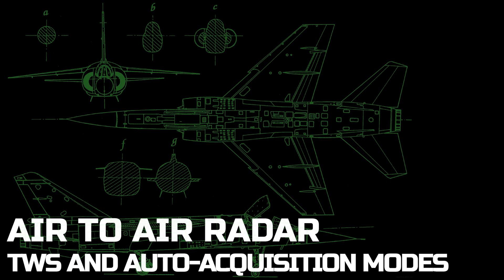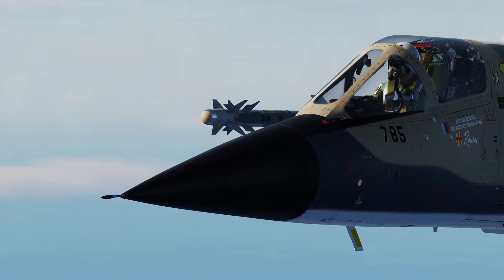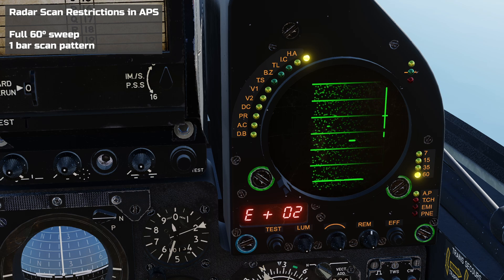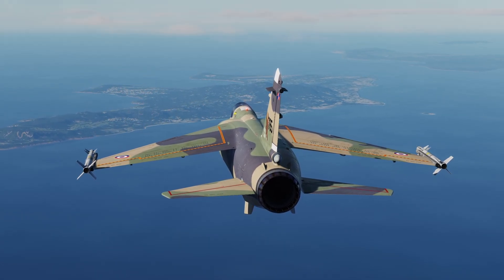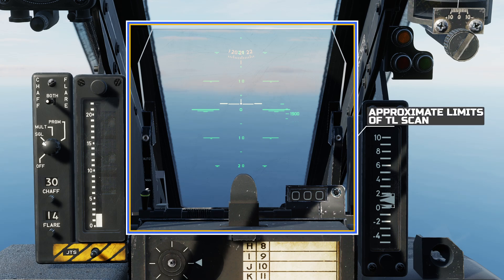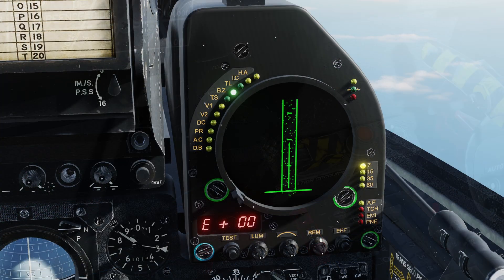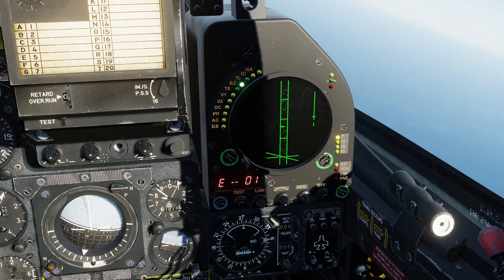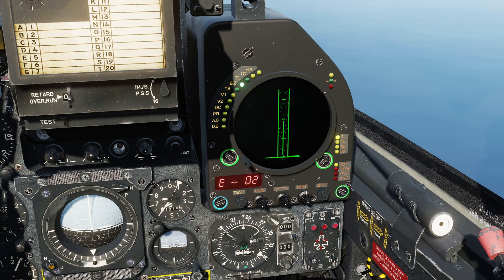The Art of the Mirage F1 - Air-to-Air Radar TWS and ACM Modes | DCS World Tutorial Series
Further develop your understanding of air-to-air radar operation in the Mirage F1. In this tutorial, we will cover the the APS Track While Scan lock, and the two close combat ACM auto-acquisition modes; the TL and BZ modes.

The principles covered in this tutorial apply to both the Mirage F1 CE and Mirage F1 EE, and takes place on the Marianas map in DCS World.

Reiver is terrible at French.